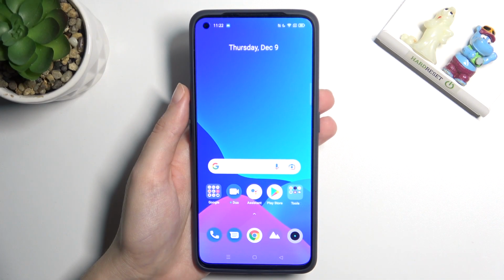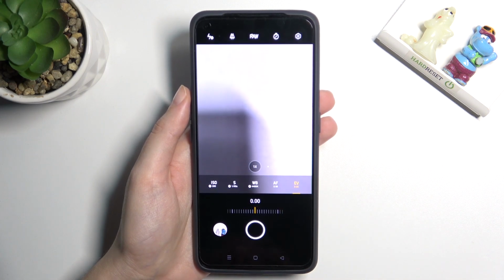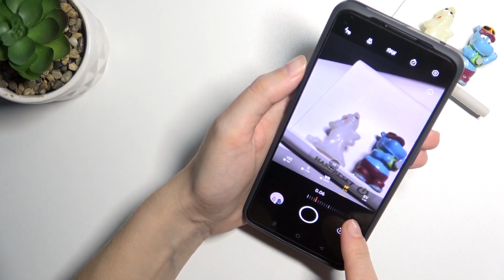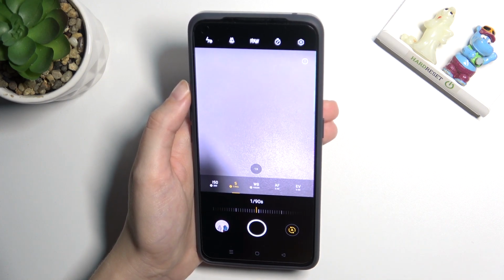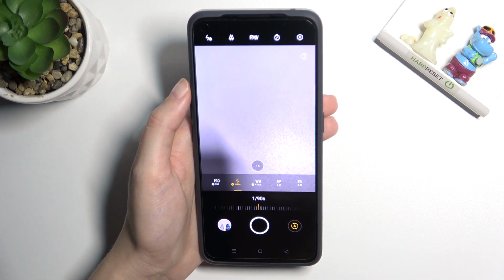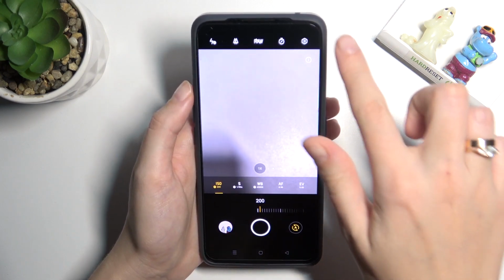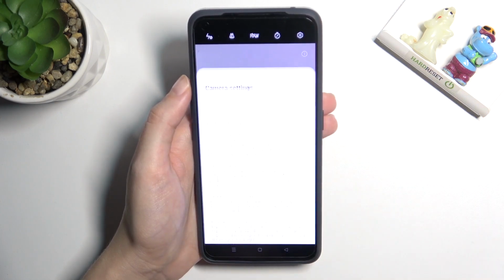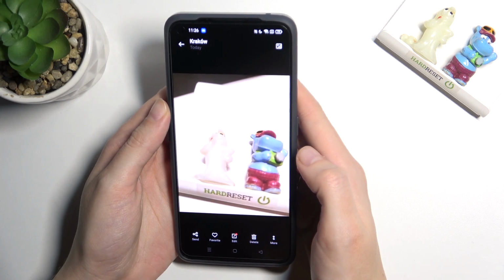How to Manage Camera Pro Mode on Realme GT Neo 2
Find out more about Realme GT Neo 2:
Hello, everyone! We've got a video tutorial for you today on how to utilize the Camera Pro Mode on your Realme GT Neo 2. One of our experts will guide you through accessing the Camera Expert mode and showcase all its professional features. We hope you enjoy watching and find this tutorial informative. Let's get started! If you want to know more about your Realme GT Neo 2 Pro, visit our YouTube channel.

How to manage the Camera Expert Mode on Realme GT Neo 2? How to access Camera Pro Mode on your Realme GT Neo 2 device? What are the camera features available in Pro Mode on Realme GT Neo 2?